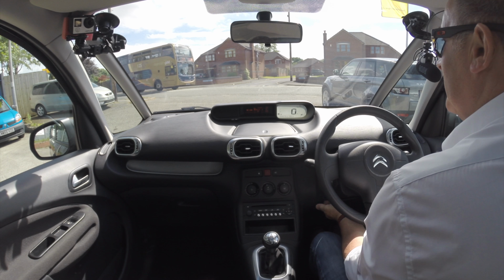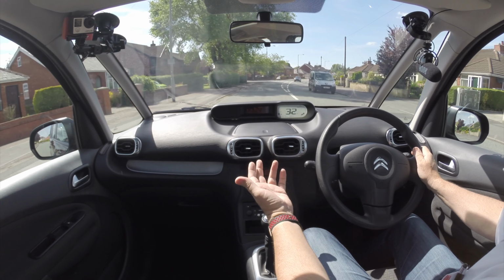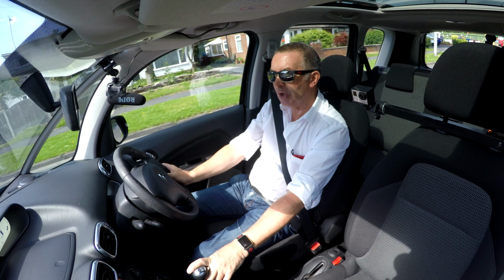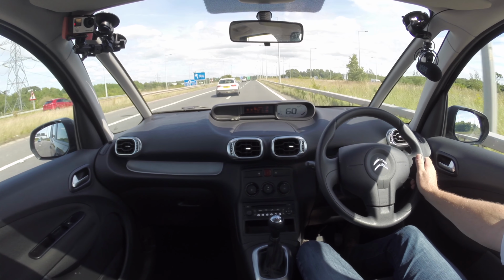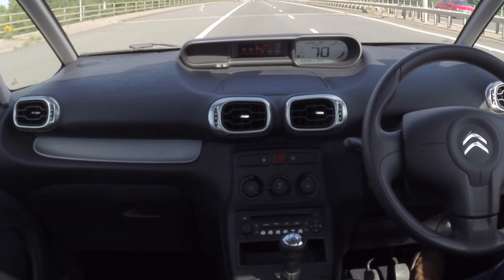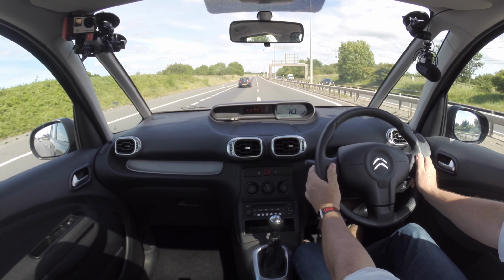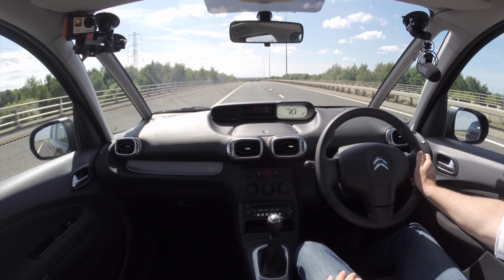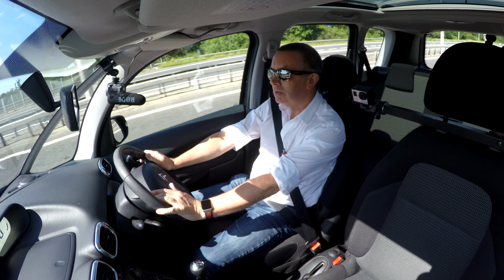Review and Virtual Video Test Drive in our Citroen C3 Picasso 1 6 HDi Selection MPV 5dr Diesel